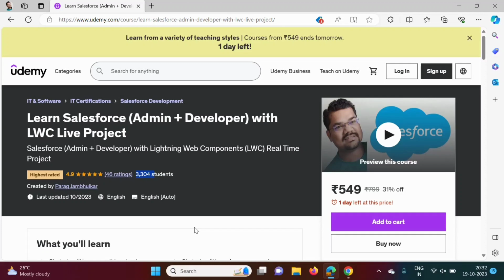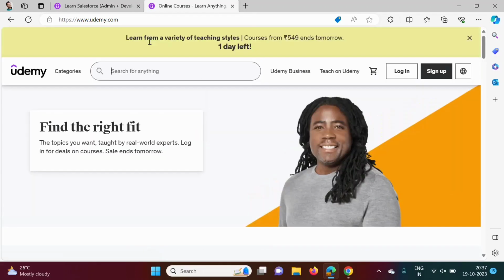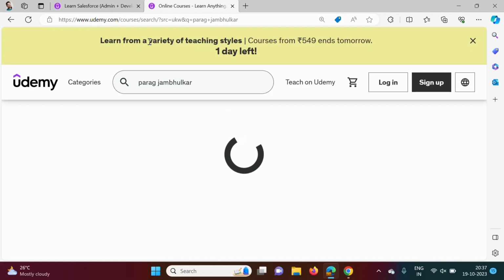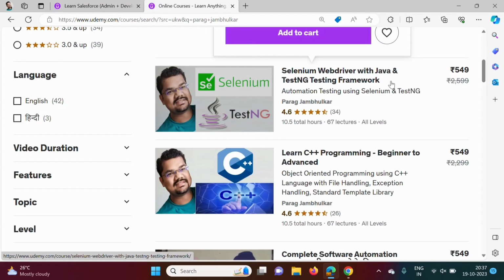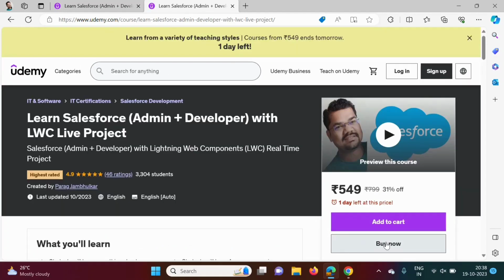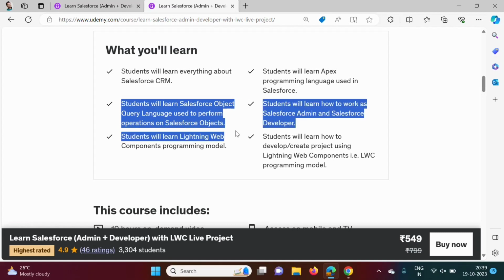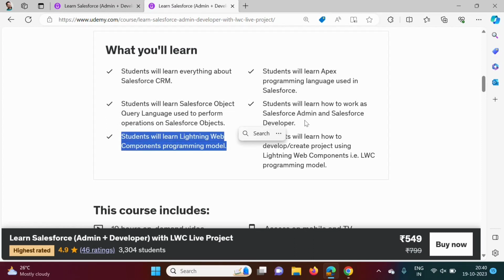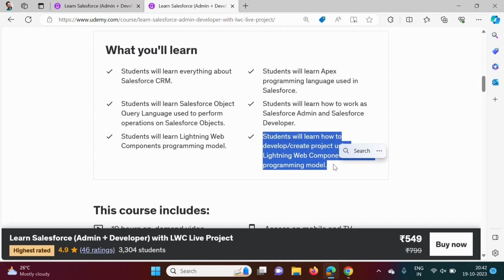Learn & Get Udemy Certificate for course "Learn Salesforce (Admin+ Developer) with LWC Live Project"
Learn & Get Udemy Certificate for this course "Learn Salesforce (Admin + Developer) with LWC Live Project".

Salesforce (Admin + Developer) with Lightning Web Components (LWC) Real Time Project

                   Students will learn everything about Salesforce CRM, Apex programming language used in Salesforce, Salesforce Object Query Language used to perform operations on Salesforce Objects.  Students will learn how to work as Salesforce Admin and Salesforce Developer.

                   Students will learn Lightning Web Components programming model and how to develop/create project using Lightning Web Components i.e. LWC programming model.